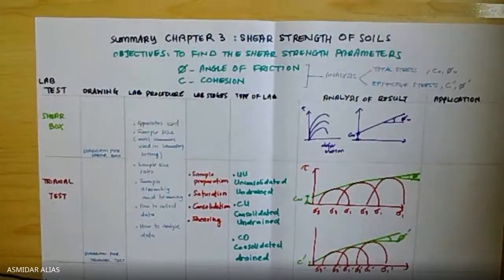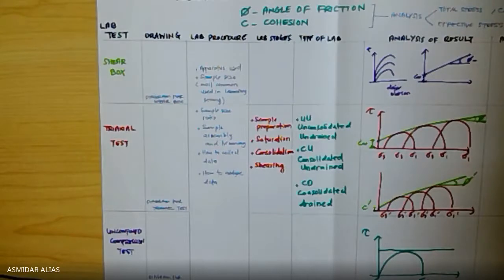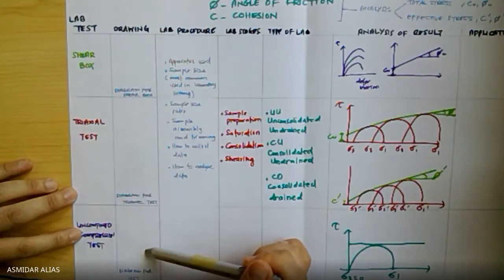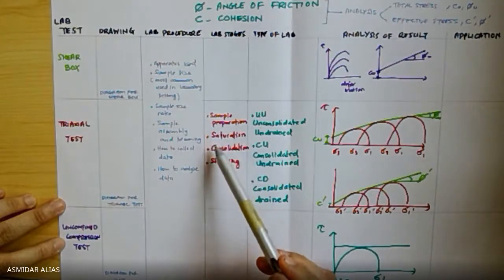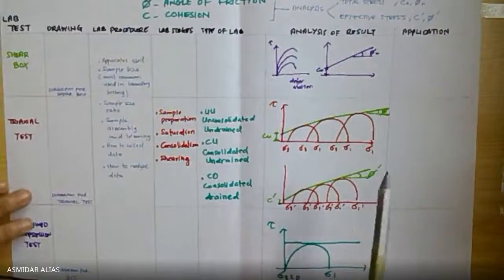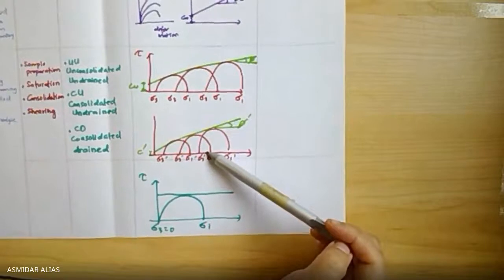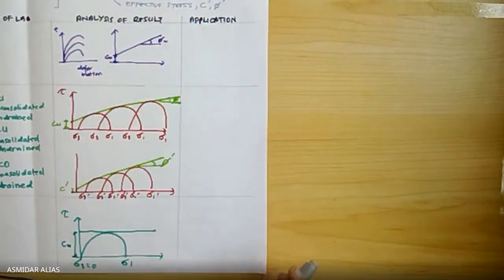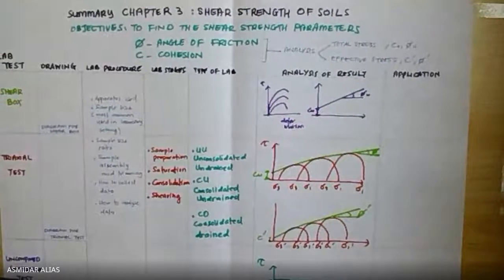Summary of Shear Strength of Soil